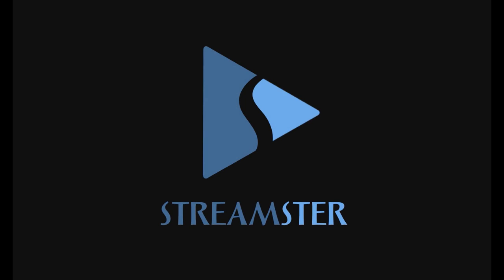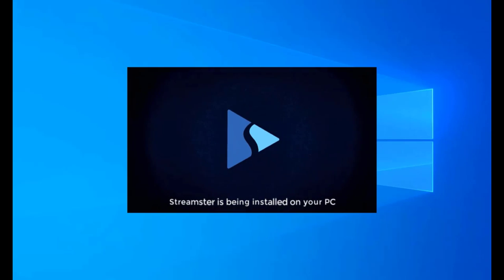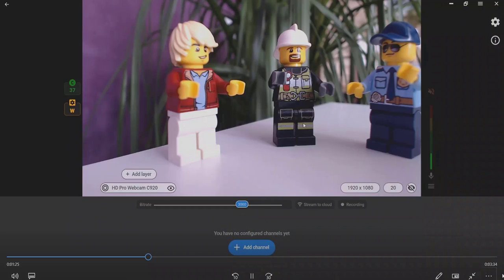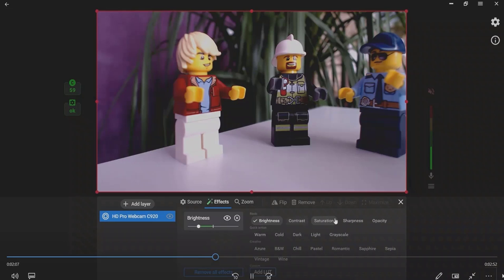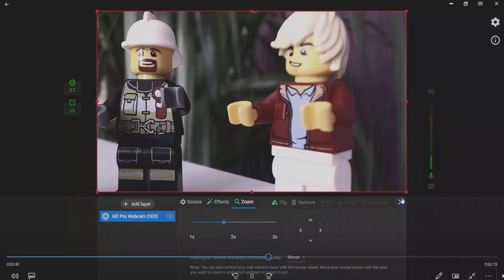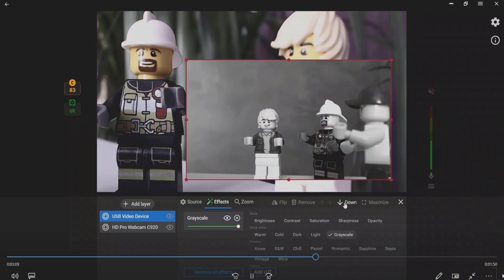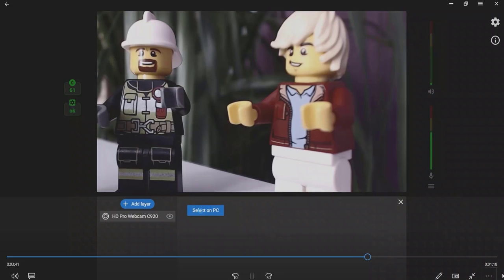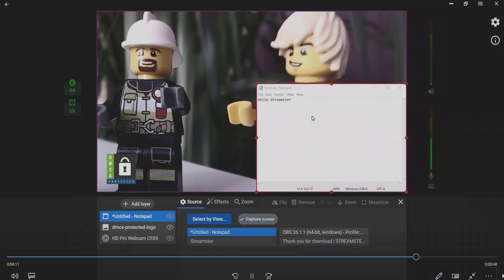Getting started tutorial. Streamster 4.0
Learn how to start using the Streamster app for multistreaming